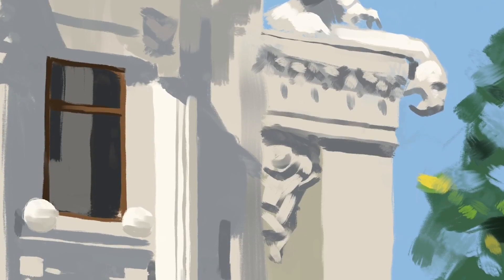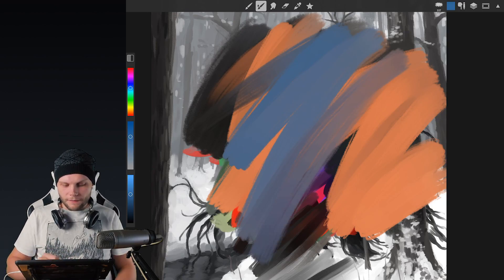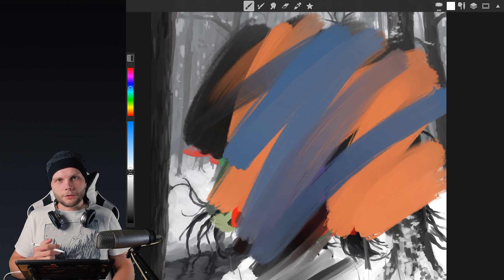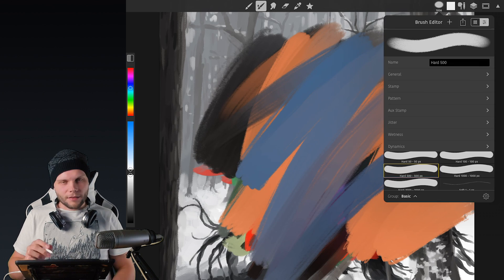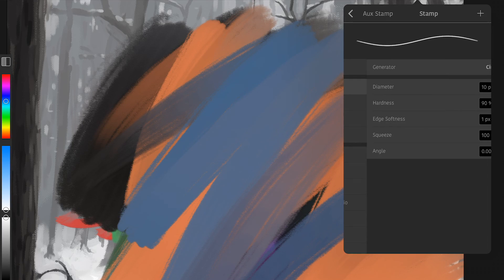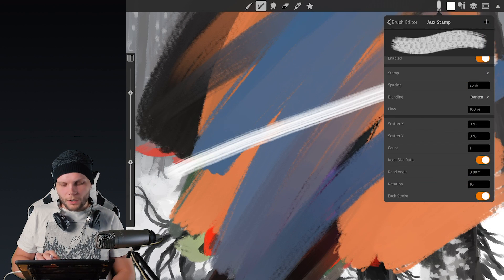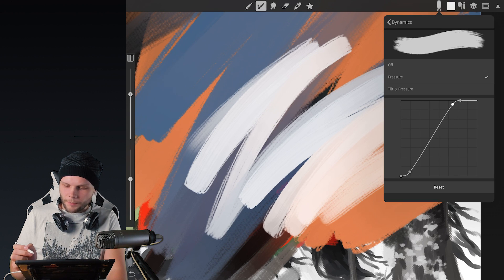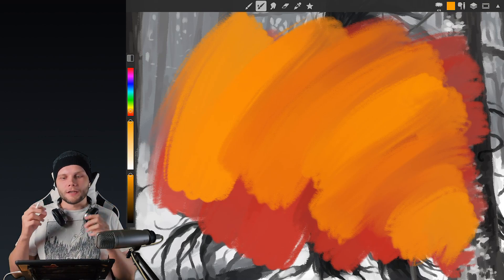Best Realistic Digital Brush. Beginner & Pro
Today I want to share with you how to create the best realistic digital brush. It's a universal all-purpose brush that will work for pros, as well as beginners.
The new update with Borodante Brush is available now, so check it out!